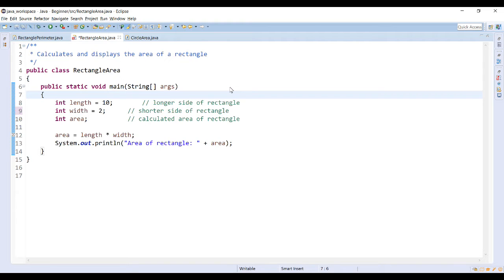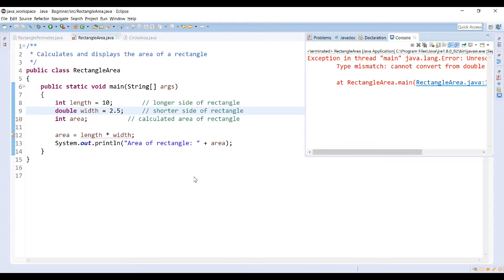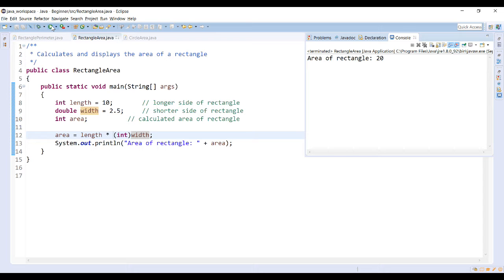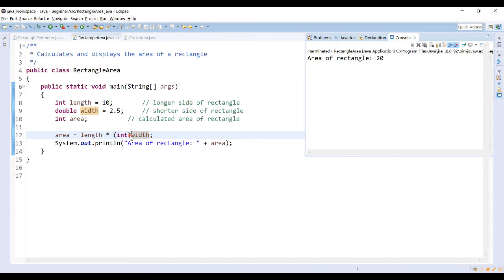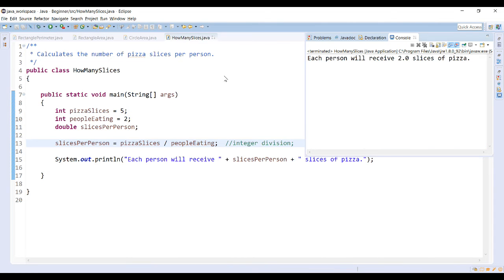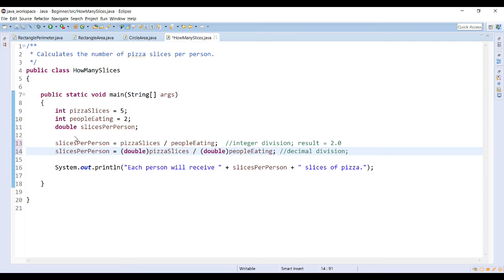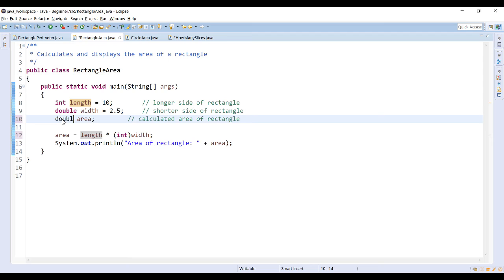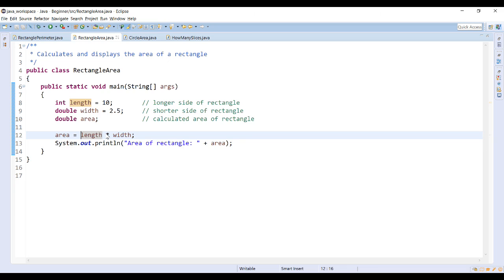Java - Variables - B3 - 01 - Type Casting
A tutorial on the use of type casting to convert number types.